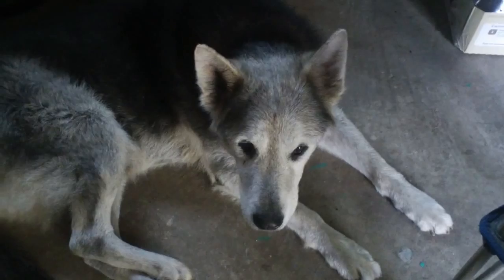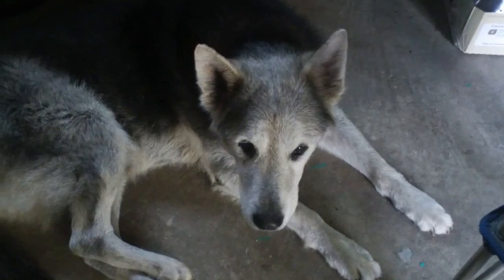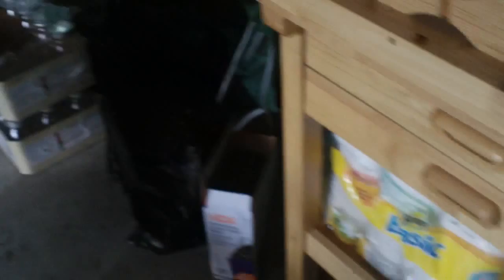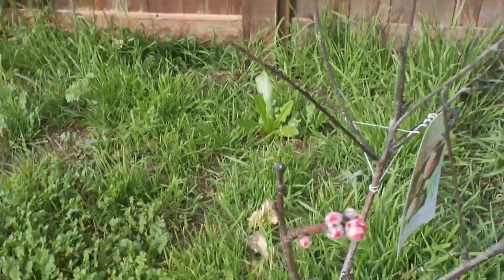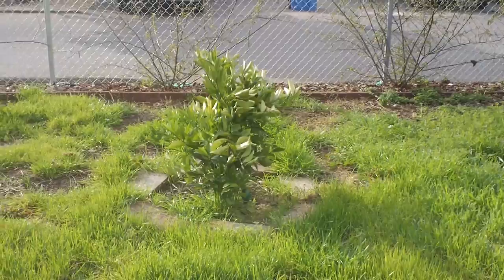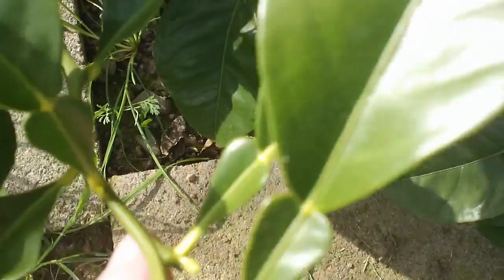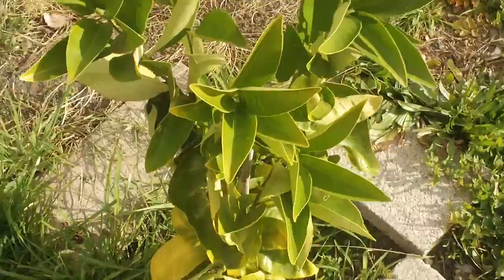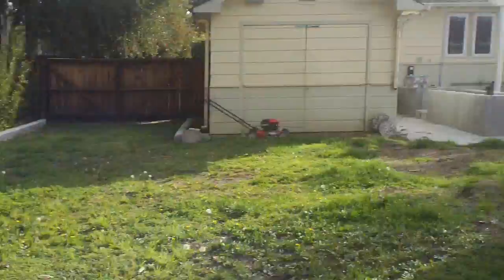Prepping the Shack & Garden Update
Prepping for a likker run is alot of work. There is all the effort required to make the beer, transfer it, and run it. I like  to kick back Saturdays and let the boss do his thing while I mess around on AFF. I like to keep an eye on my garden, too, as Spring rolls on in Rancho de Rosie.